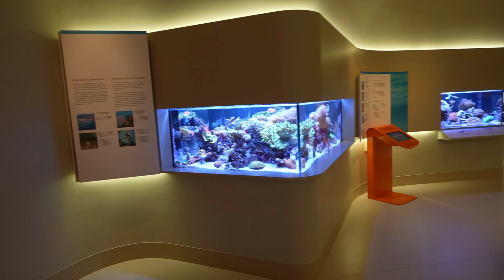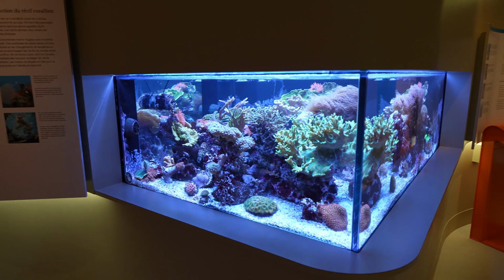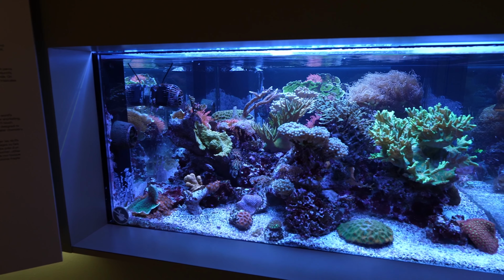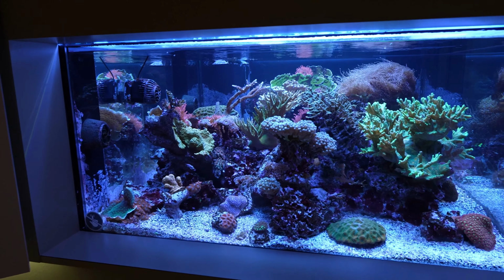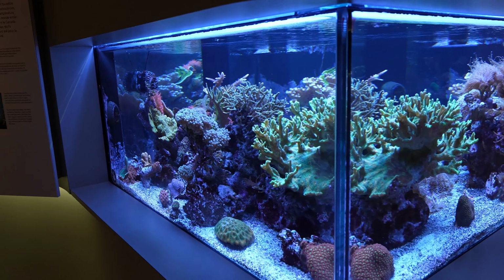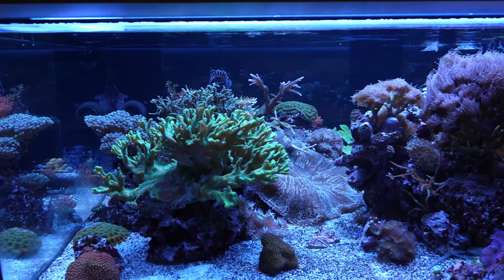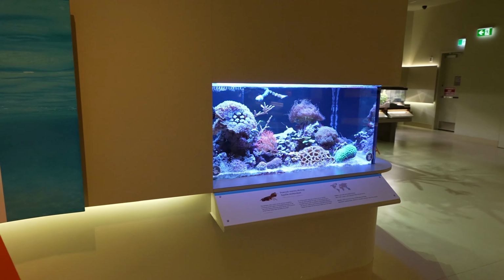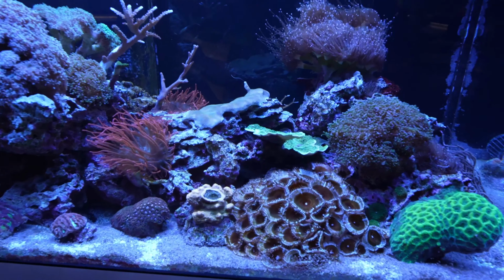Royal Alberta Museum - Reef Tank Tour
Today we are checking out the reef tanks in the Bug Gallery at the Royal Alberta Museum.